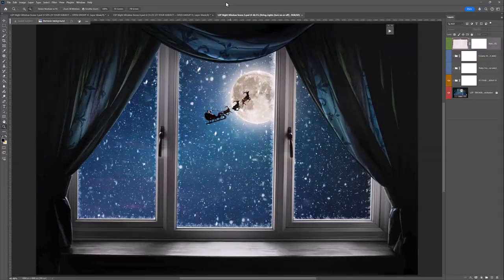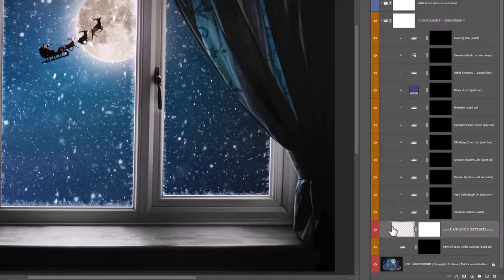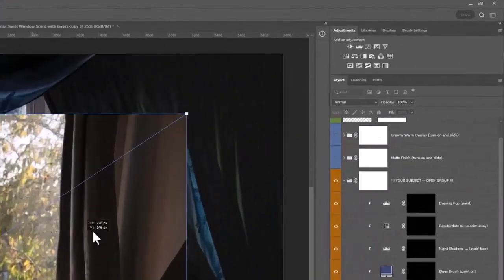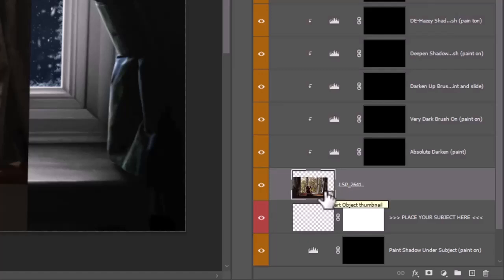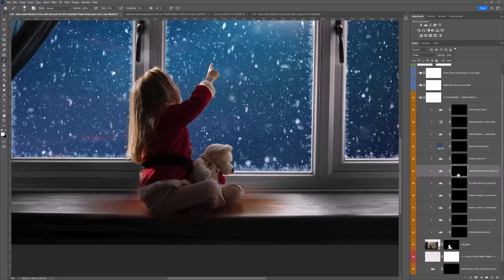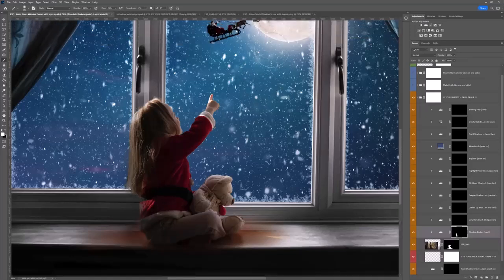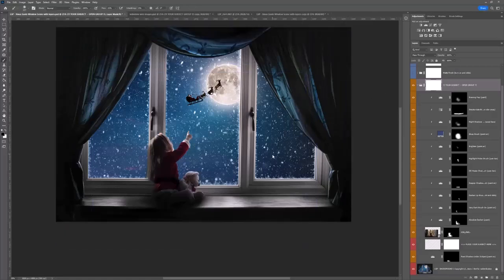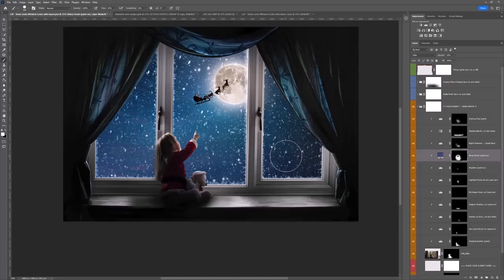How to use the LSP Christmas Window Scenes Digital Backgrounds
This is the video tutorial for editing the Christmas Window Scenes Digital backgrounds in Photoshop.

Three snowy window digital backgrounds - just drag n' drop your image for an instant scene!

Want to add something extra to your client galleries this holiday season, without spending more than a minute editing?

Download these three window digital background templates for photoshop and you can create a beautiful image for your clients, again and again!

Use your own photographs to add something extra to the gallery (your clients will love these for their Christmas cards!), upsell them or even ask your clients to send in images from home for you to edit as a great extra!

Instant digital download, you can make as many images as you like from these. All you need is Photoshop to get started, the tutorial shows you how: